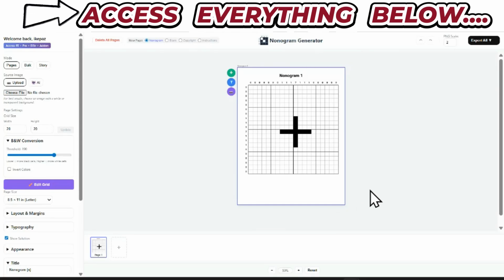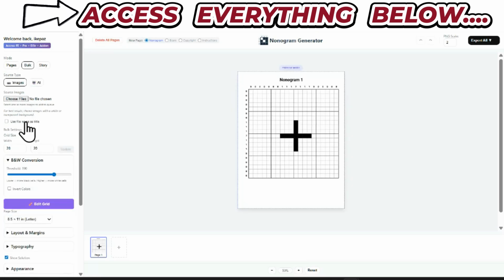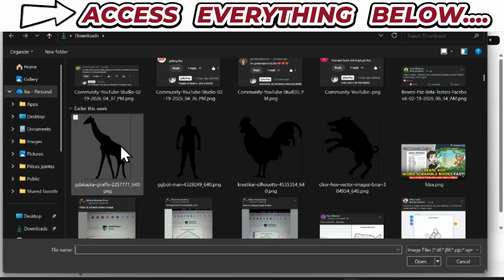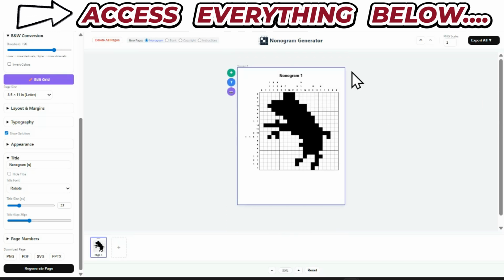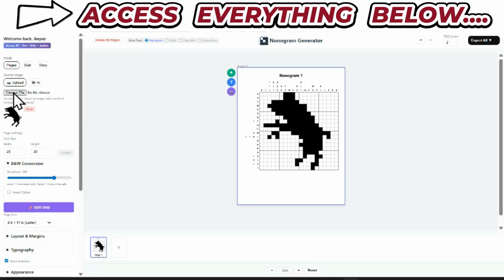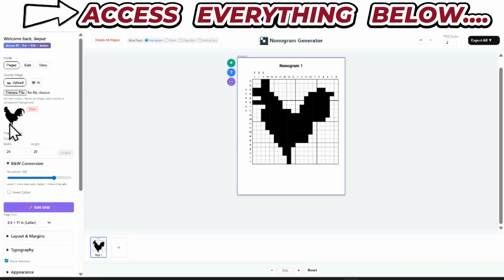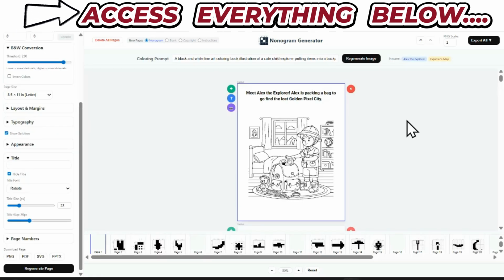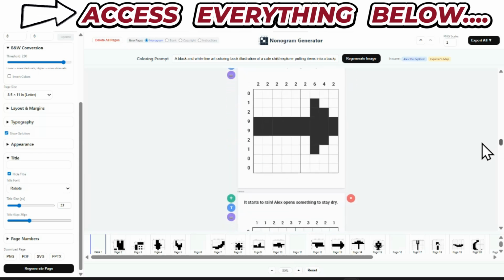This Will Change The Way You Make Nonogram Puzzle Books for Amazon KDP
Looking for a high-demand puzzle niche for Amazon KDP and Etsy? Meet Nonograms! It’s not just a puzzle per se, it's a "picture reveal" that customers love, where they plot coordinates to reveal a pixelated image.

In this short tutorial, I’ll show you how to use Shogun Pro to create Nonogram books page-by-page, in bulk using image caches from sites like Pixabay, or by using AI. Plus, I’ll reveal the Elite Kai "Story Mode" feature, which uses AI to seamlessly blend these picture reveals into an engaging children's storybook complete with coloring pages.

What you'll learn:

0:00 - Introduction to Nonograms & Market Demand

0:13 - What is a Nonogram? (Picture Reveals)

0:47 - Sourcing images and silhouettes for Bulk Mode

1:18 - Generating individual Nonogram pages

2:26 - Creating an AI-powered activity book with Story Mode (Elite Kai)

3:42 - Reviewing the final AI-generated explorer story and puzzle book